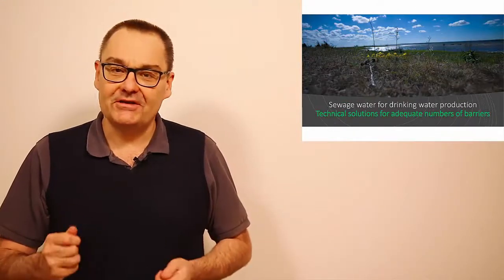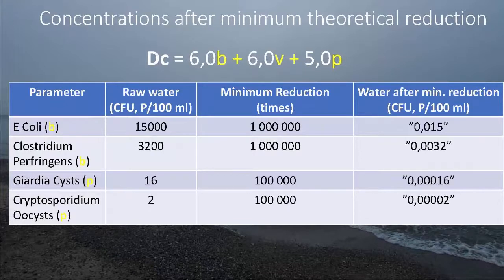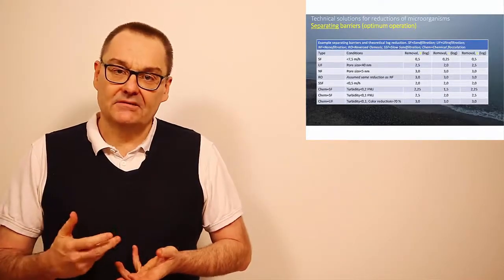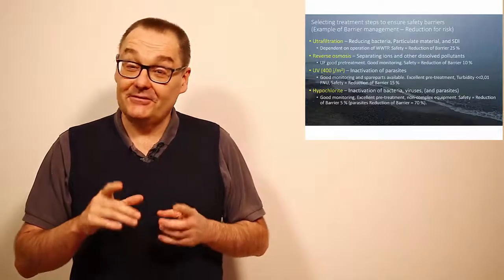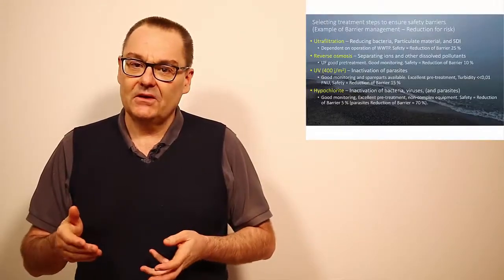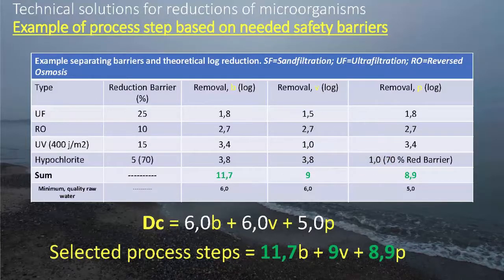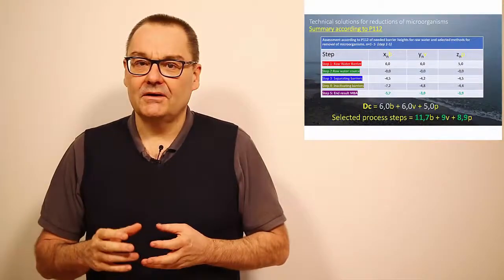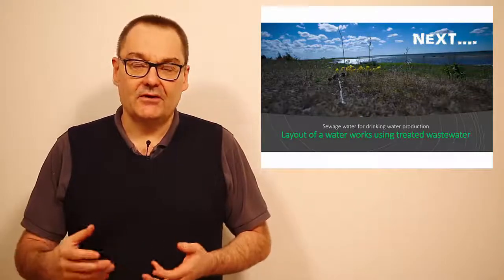MBA and resulting Technical Solutions for a Water Works using treated sewage water as raw water.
(SVENSKA) Denna videon är del av totalt 12 stycken videos/föreläsningar som går igenom vad som krävs för att producera dricksvatten från behandlat avloppsvatten. De 12 miniföreläsningarna är uppdelade i två delar (Playlist 1 och Playlist 2). I första delen utgår vi från ett exempel på behandlat avloppsvatten och räknar ut antal barriärer som krävs i vattenverket med hjälp av Svenskt Vattens P112  (Förenklad MBA, Mikrobiologisk Barriäranalys) och där jag tar fram ett exempel på ett processupplägg för ett vattenverk. I den andra delen går vi igenom hur verket kan driftas för att slutligen säkra producerat dricksvatten.

(ENGLISH)This video is one of 12 mini lectures on what you need to know if you use treated sewage water as a raw water source for drinking water production. This is the fourth of five videos in Playlist 1. The 12 mini lectures are divided into two parts (Play list 1 and Playlist 2). The first part (Playlist 1) calculates the number of safety barriers based on the treated sewage water. The quality of the treated wastewater is assessed from literature. In Playlist 1 an example of technical solutions and a layout of a Water Works is given. Playlist 2 will use the example layout of the Water Works to assess operational risk handling using treated raw water as a raw water source.

The 12 videos will be posted during January and February 2020.